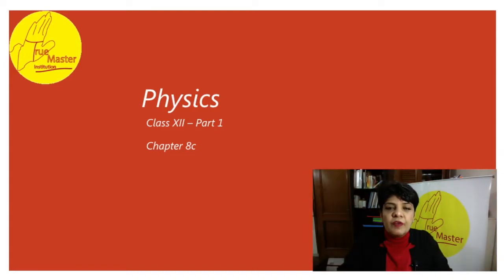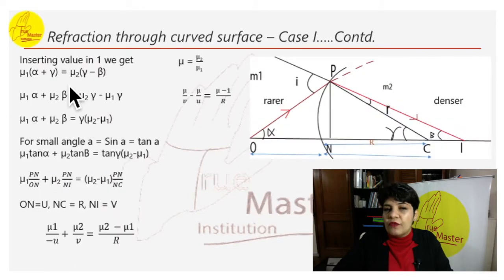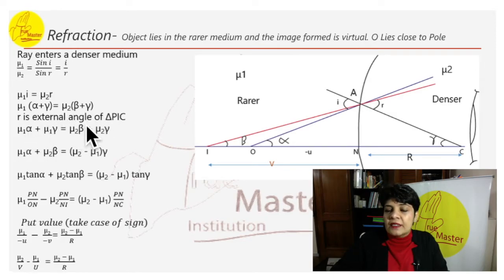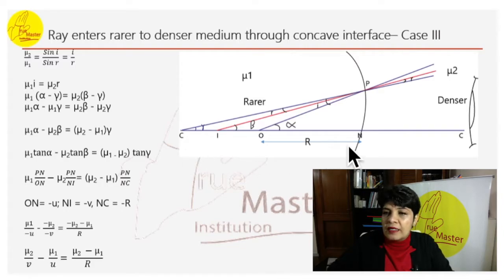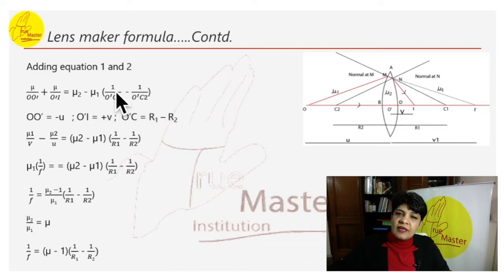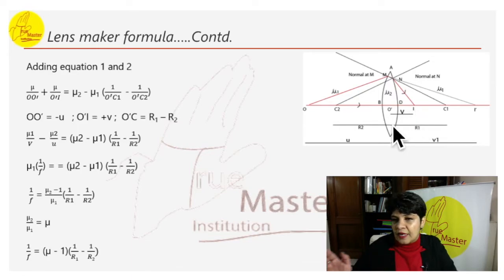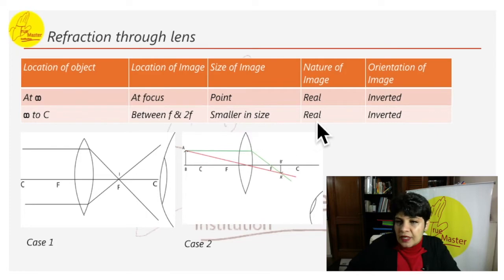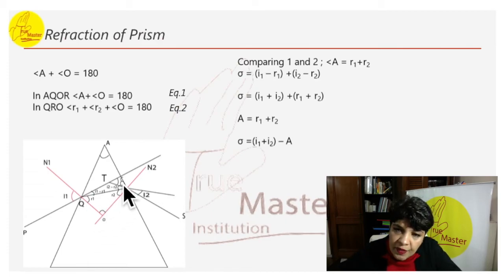Class 12 chapter8c Ray Optics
Refraction through curved surface
Lens maker formula
Power of a lens
Refraction through lens
Refraction of Prism